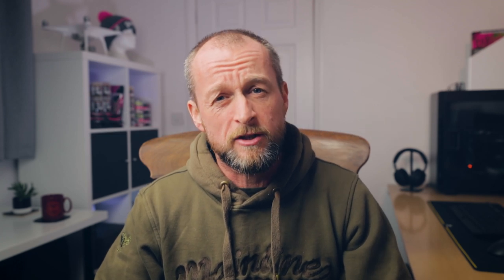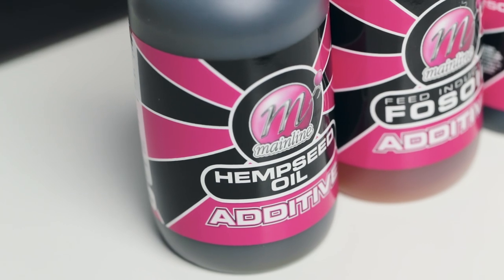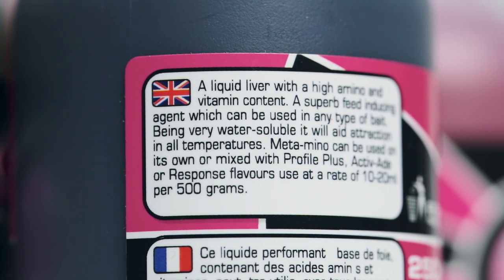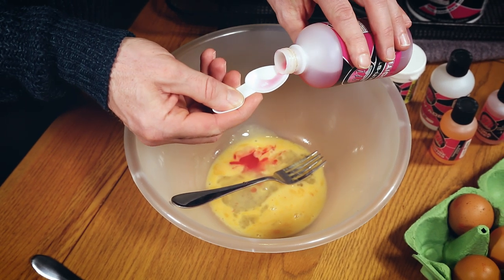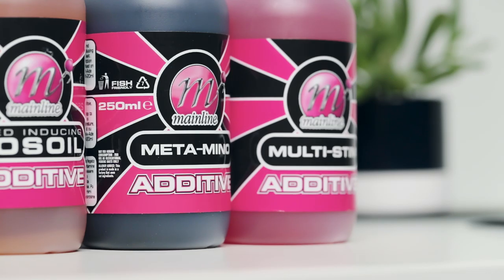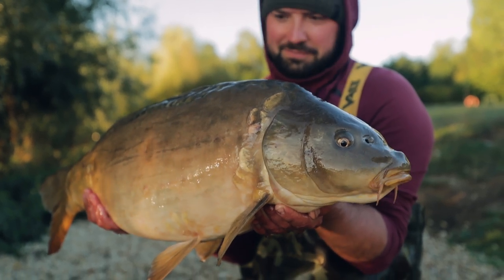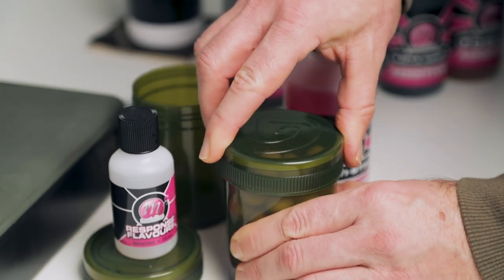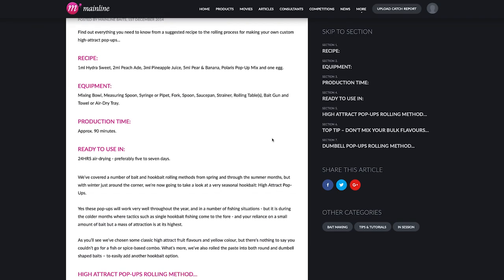SUPER-CHARGE YOUR BAIT! Liquid Additives! BAIT FOCUS//E03 - Mainline Baits Carp Fishing TV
In this episode of BAIT FOCUS we take a look at a selection of products key to the Mainline range: Liquid Additives! Used by many of the Mainline Team the Liquid Additives can give you a significant edge when it comes to bait, be that hookbaits, Stick Mixes, Spod Mixes or any type of free feed, as Mainline carper John Kneebone explains...